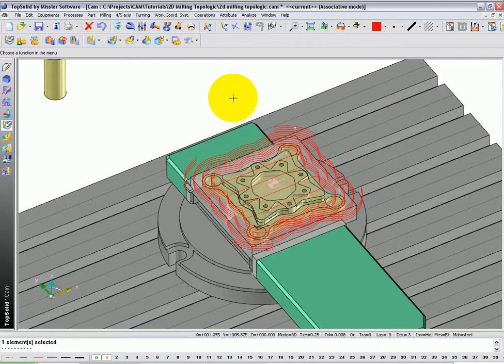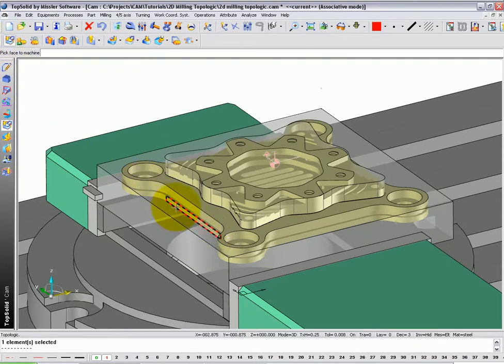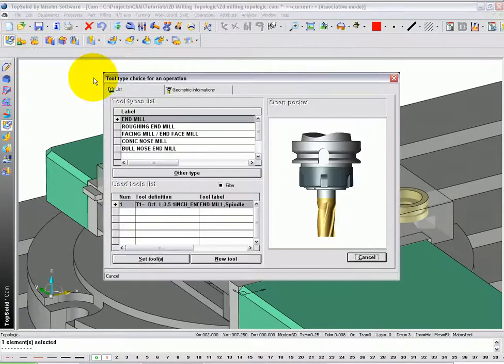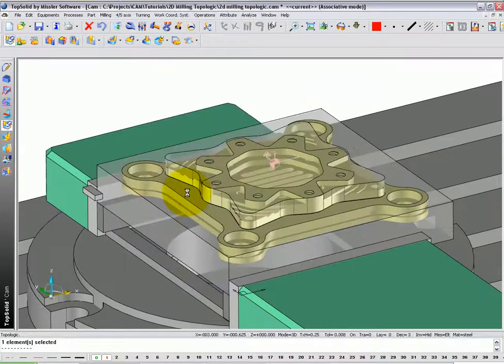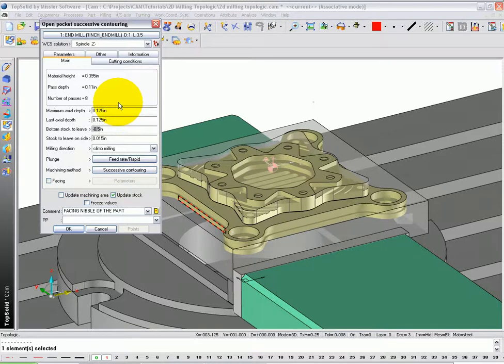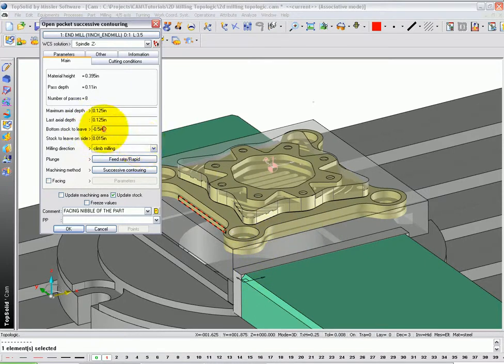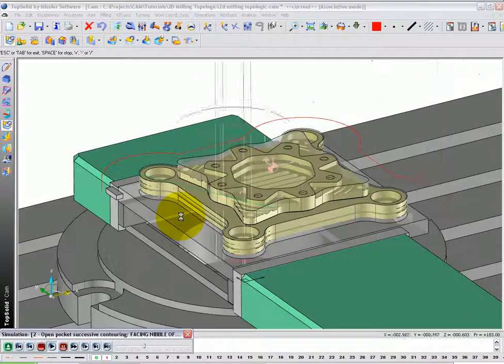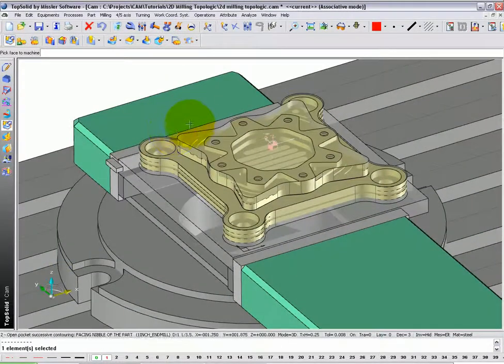TopSolid'Cam 2 axis tutorial - step4---op2 spiral contour milling